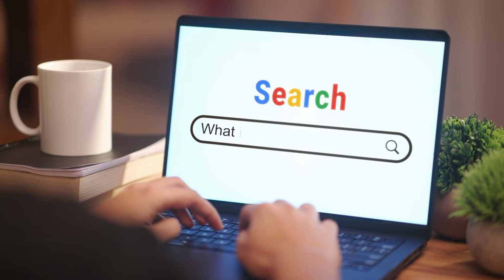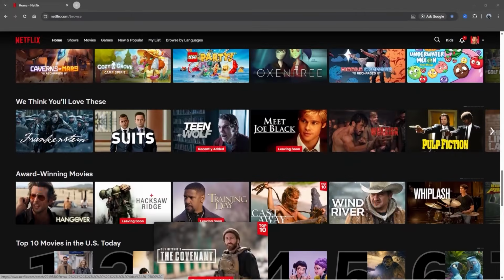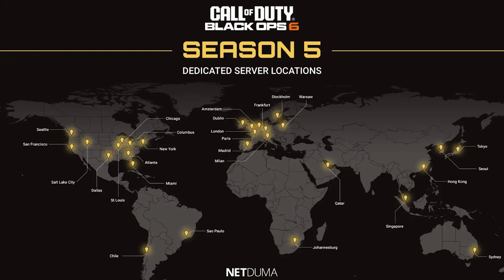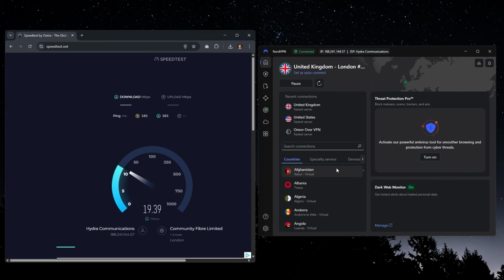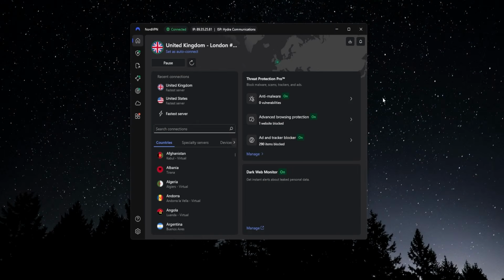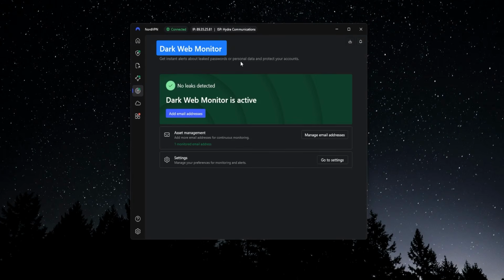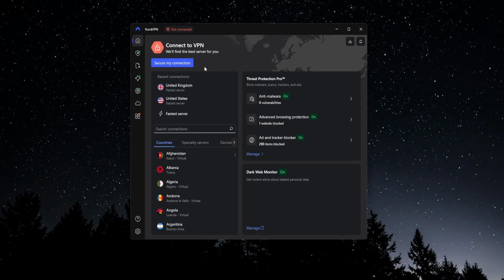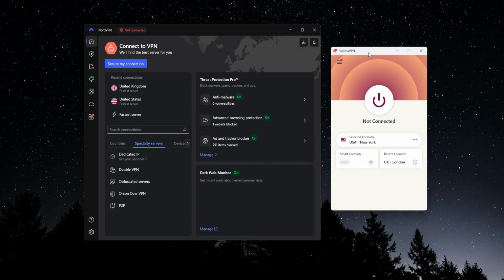NordVPN Review: The Pros, Cons, and Hidden Features Exposed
Unveiling NordVPN's Foundation and Usability

First, let's talk about why a VPN is important and how it can benefit you. A VPN, also known as virtual private network, is a tool that allows you to secure your online activities and protect your privacy by encrypting your internet connection.

Now, NordVPN is one of the most popular VPN providers on the market, known for its advanced security features, wide range of server locations, and user-friendly interface.

Now, one of the most important factors to consider when choosing a VPN is the logging policy and jurisdiction. You want to make sure that your data is not stored or leaked, making it a top priority when reviewing VPN providers like NordVPN.

Performance, Server Dynamics, and Security Arsenal

NordVPN has a transparent privacy policy and commits to not collecting any user logs. This claim is verified by third-party independent audit reports conducted over the years. Even in cases of server compromise, like the incident in Finland in 2018, no user credentials were exposed because NordVPN doesn't keep logs. NordVPN also terminated their contract with the server provider and invited Versprite to conduct an audit to identify and fix any potential issues.

Next, we have NordVPN's security features. The VPN service offers a variety of advanced options to you, which include premium protocols like OpenVPN and NordLynx, as well as various other features like the Kill Switch that automatically cuts your internet connection if the VPN connection drops, and Split Tunneling that allows you to decide which apps are included or excluded from the VPN tunnel.

However, keep in mind that Split Tunneling is currently unavailable for Mac users. Also,the ability to turn off the kill switch feature is only available on Android version 8.0 or later. So if you are on iOS and Mac, the kill switch feature is always on automatically, while Android and Windows users have the ability to turn it off.

Customer Support, Considerations, and Final Verdict

NordVPN's proprietary Wireguard protocol, NordLynx, helps to maintain speed drops within the range of 10 to 25%. This protocol has made NordVPN one of the fastest VPN services in the industry, and it continues to lead the field. Now during my testing, I didn't notice any major speed drops, even when connecting to servers that were far away. So, performance-wise, NordVPN is certainly one of the best options available.

Now when it comes to streaming and torrenting, Nord lets you do both on any server without having to choose a specific one. However, for the best torrenting experience, you have access to P2P specialty servers that offer maximum efficiency.

Hope you enjoyed my NordVPN Review: The Pros, Cons, and Hidden Features Exposed Video.